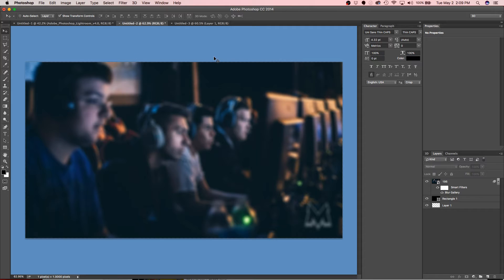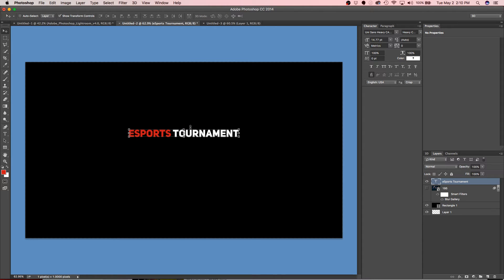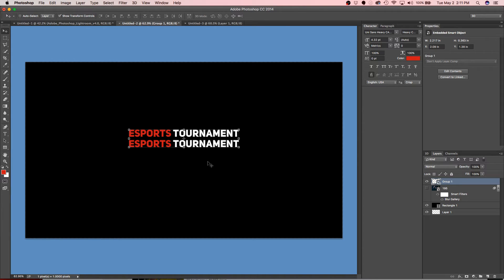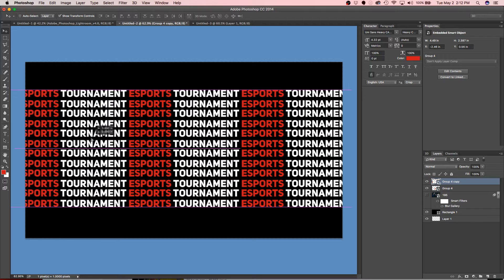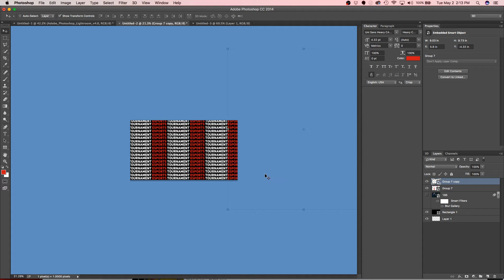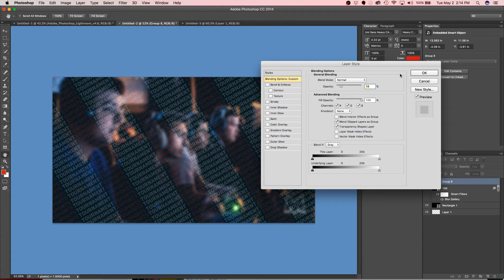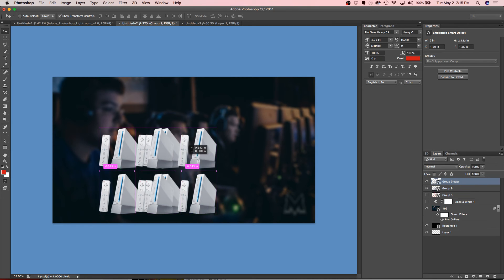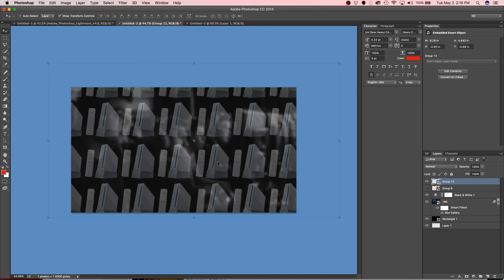Step and Repeat Photoshop Tutorial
Creating Step and Repeat Backgrounds for banners or graphic use.

Stay Classy San Diego

Stay Updated: Twitter.com/MESJake